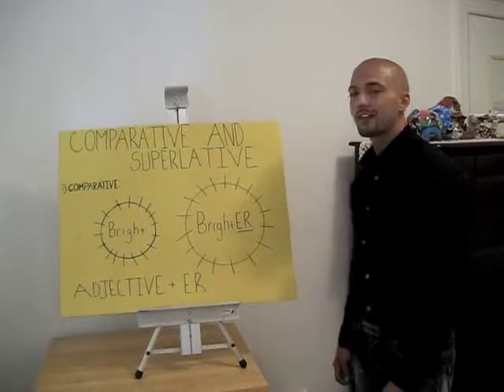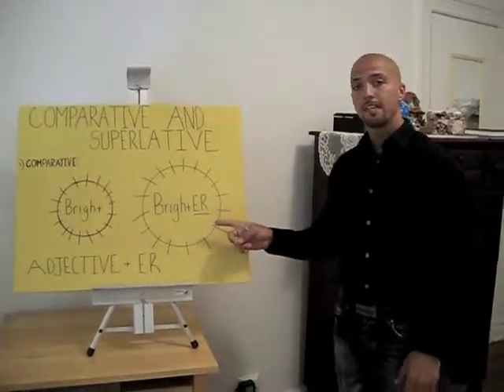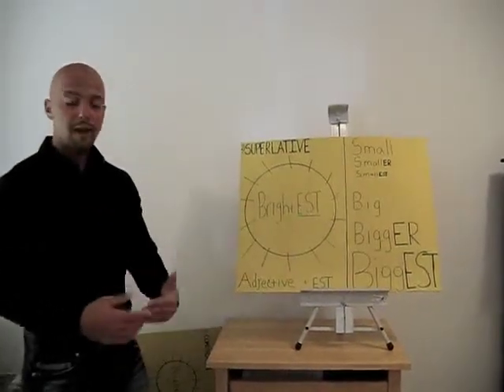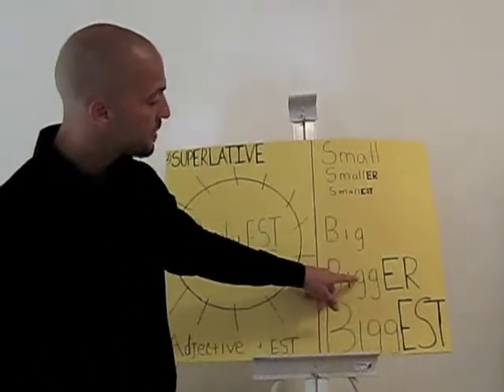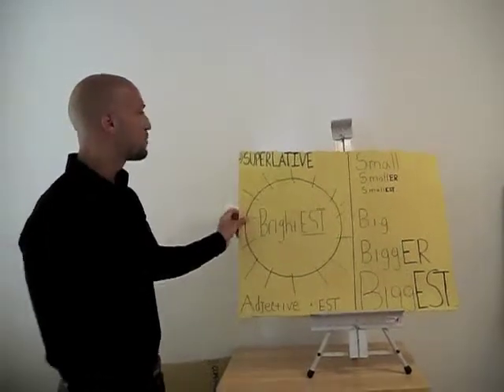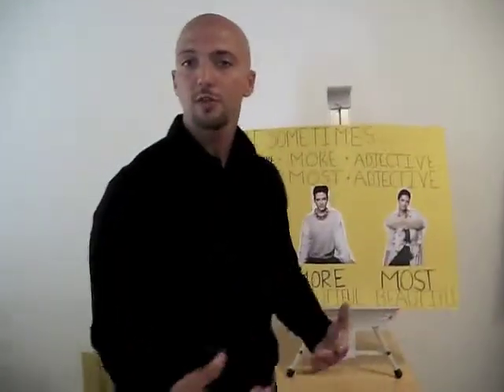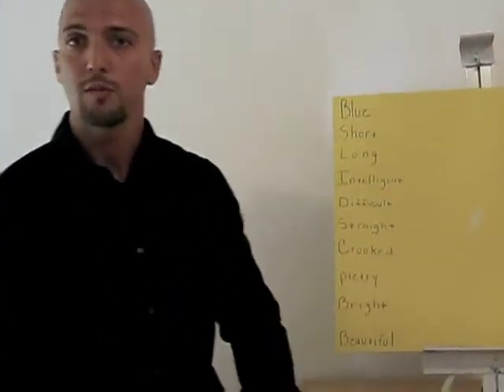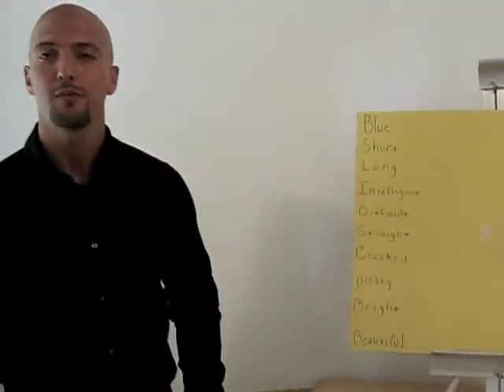Richard Class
ESL Class Demo